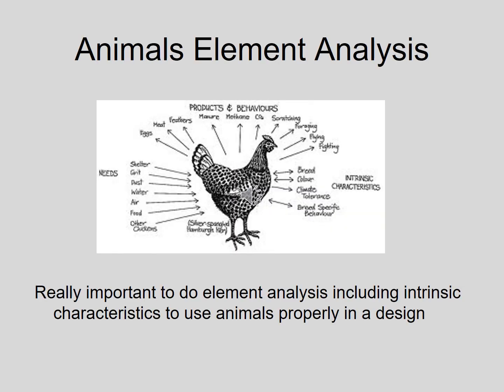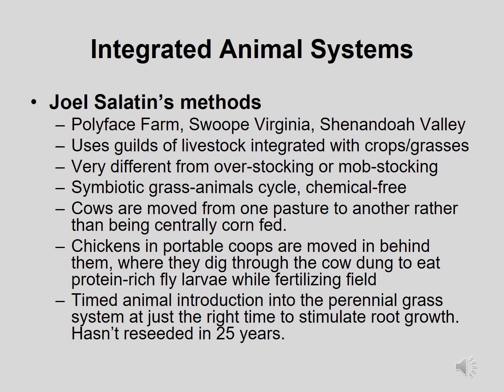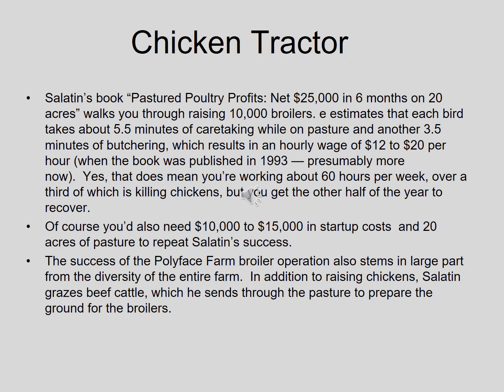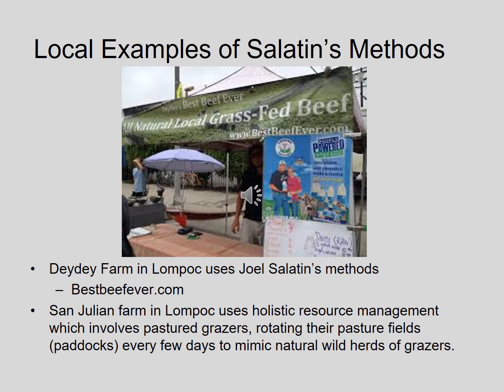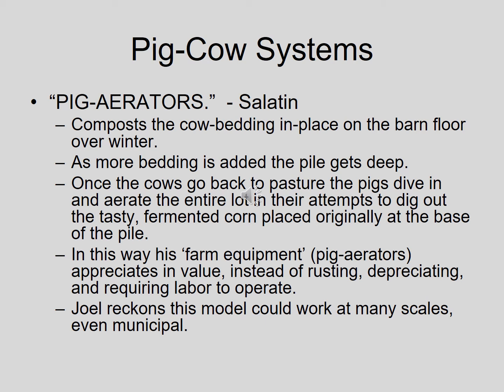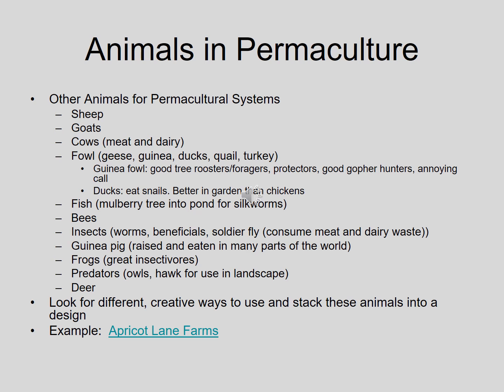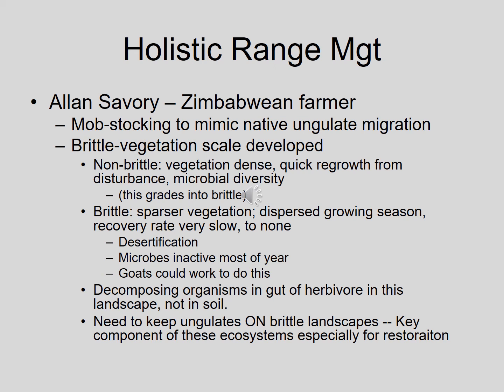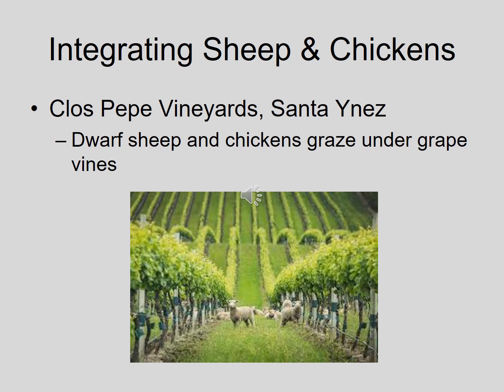13 Animal Systems